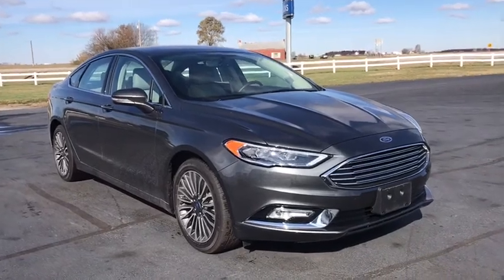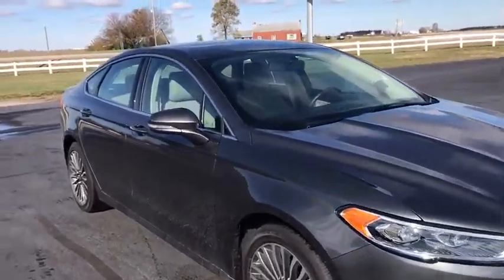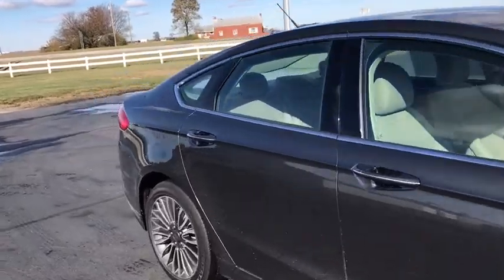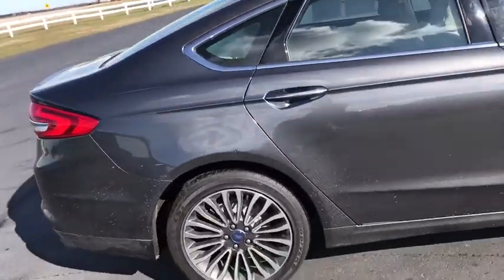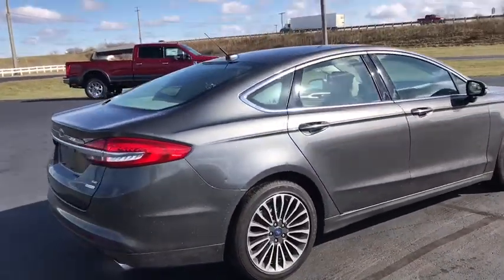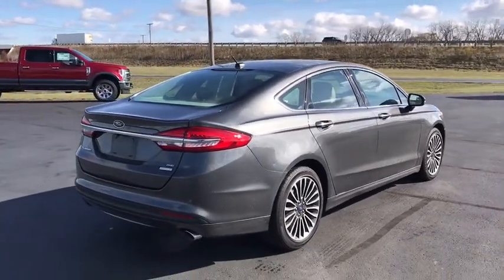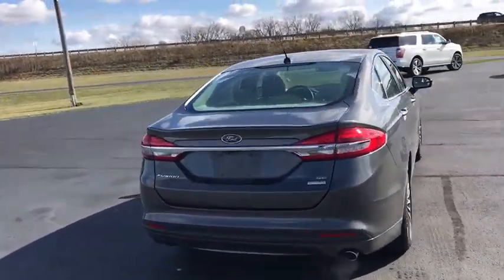2017 Ford Fusion London, Springfield, Columbus, Dayton, Hilliard, OH P11176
Magnetic Used 2017 Ford Fusion available in London, Ohio at Buckeye Ford. Servicing the Springfield, Columbus, Dayton, Hilliard, OH area.

Buckeye Ford
110 Us Highway 42

Our best price on this Fusion features Allstate's 120 month/100,000 initial miles limited powertrain warranty along with: Heated Seats, Backup Camera, Keyless Access with Push Button Start, Automatic Headlights, Apple CarPlay, Android Auto, Bluetooth Hands-Free, Remote Vehicle Starter, SYNC 3 System w/ Bluetooth Streaming Audio, Accident Free AutoCheck History Report, AutoCheck 1 Owner, Lease Turn In, EcoBoost 1.5L I4 GTDi DOHC Turbocharged VCT, 6-Speed Automatic, Medium Light Stone w/Heated Leather Front Bucket Seats, 10-Way Power Driver's Seat, 6 Speakers, Dual-Zone Electronic Automatic Temperature Control, Leather-Wrapped Steering Wheel, LED Fog Lamps, LED Headlamps, Overhead console, Power door mirrors, Power passenger seat, Power windows, Radio: AM/FM Stereo/MP3/Single-CD, Remote keyless entry, SiriusXM Radio, Speed control, Split folding rear seat, Steering wheel mounted audio controls, Telescoping steering wheel, Tilt steering wheel, Upgraded Sideview Mirrors w/Heat, Wheels: 17 Premium Painted Luster Nickel.brbr23/34 City/Highway MPG